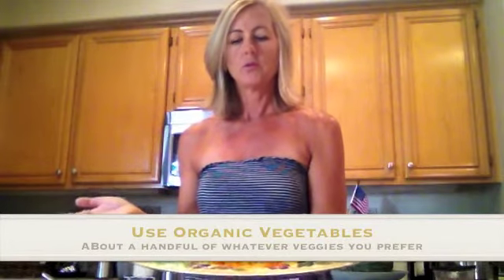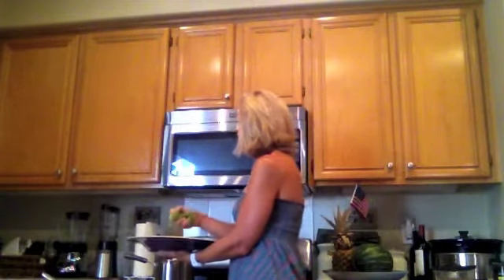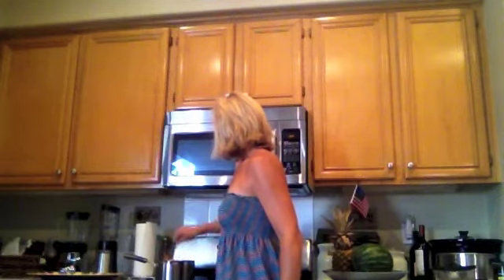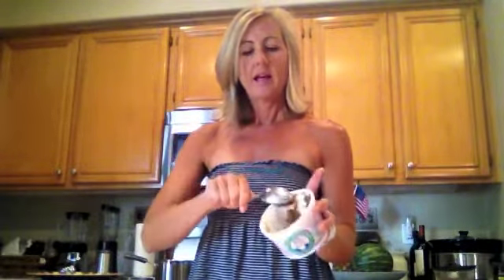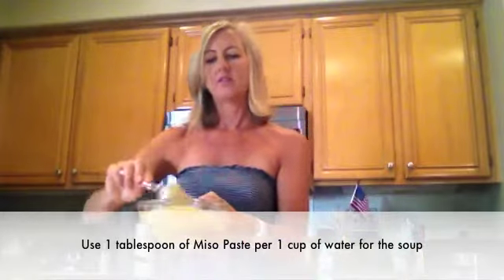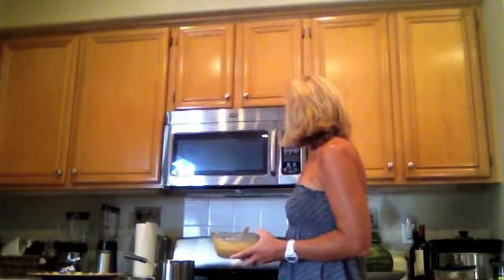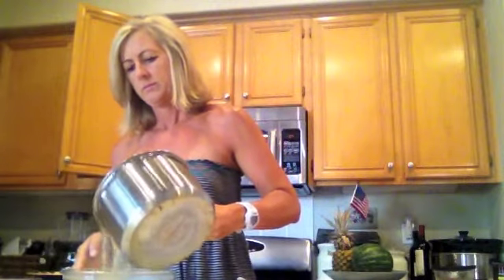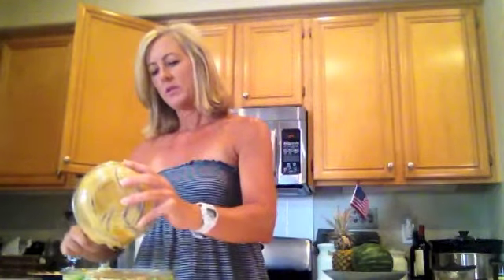Healthy Organic Vegan Miso Soup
I enjoy my Miso Soup for breakfast as a way to keep my body in balance.   My kids also enjoy having Miso Soup around the house as a healthy snack.  The key thing to remember when preparing your Miso Soup is to use all organic vegetables and Miso Paste.    The Miso Paste is the nutrition we are going for here so add whatever vegetables, tofu or seaweed you and your family prefer.   The key is to get everyone to eat it.

Health Benefits of Miso:
Many studies have shown the health benefits of miso on humans and animals. Benefits include reduced risks of breast, lung, prostate, and colon cancer, and protection from radiation. Researchers have found that consuming one bowl of miso soup per day, as do most residents of Japan, can drastically lower the risks of breast cancer.

Miso has a very alkalizing effect on the body and strengthens the immune system to combat infection. Its high antioxidant activity gives it anti-aging properties.

Miso helps the body maintain nutritional balance. It is loaded with other nutrients along with its beneficial bacteria and enzymes. Miso provides protein, vitamin B12, vitamin B2, vitamin E, vitamin K, choline, linoleic acid, lecithin, and dietary fiber. Its high content of the amino acid tryptophan makes miso a good choice right before bedtime. Tryptophan is nature's sleep inducer.

Miso helps preserve skin beauty through its content of linoleic acid, an essential fatty acid that helps skin stay soft and free of pigment.

Miso is a good choice for women with menopausal complaints because it is able to fill estrogen receptors and produce some of the actions of estrogen in the body.